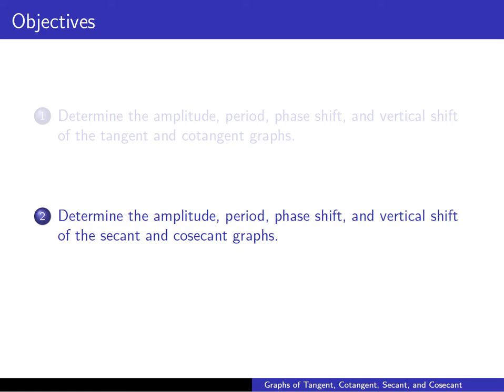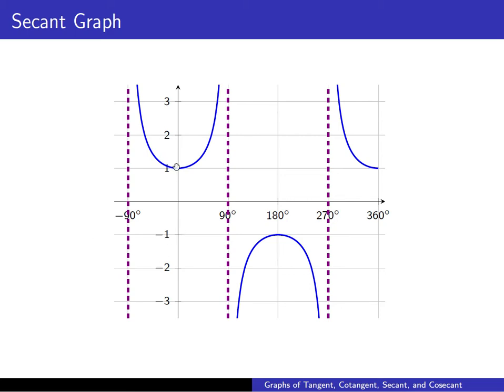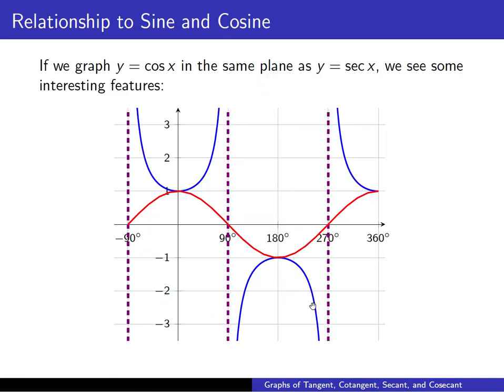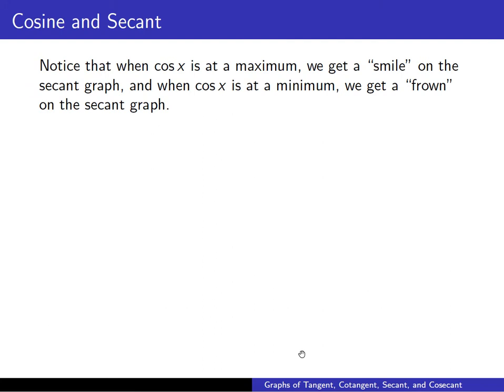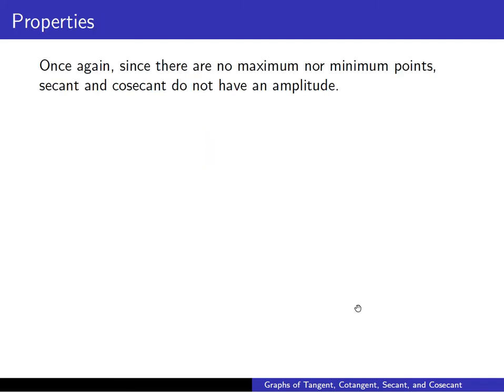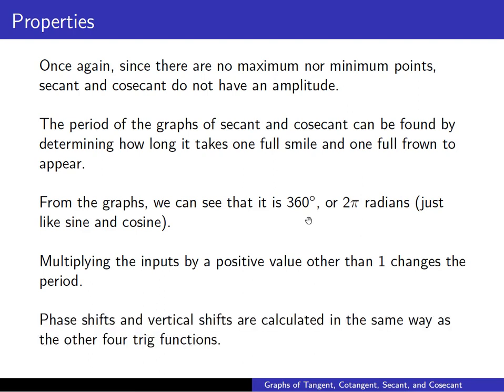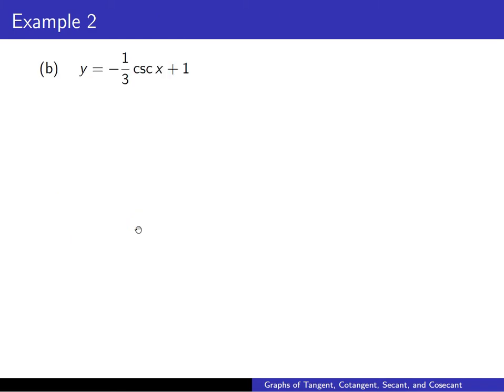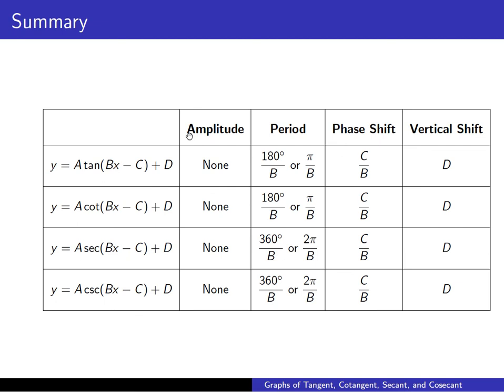Graphs of Other Trig Functions (part 2)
Graphs of Secant and Cosecant